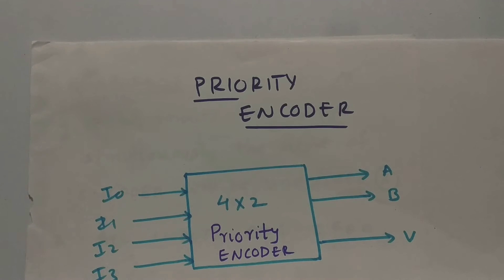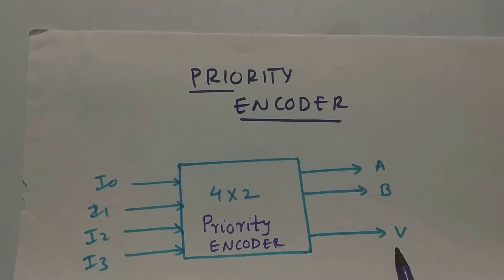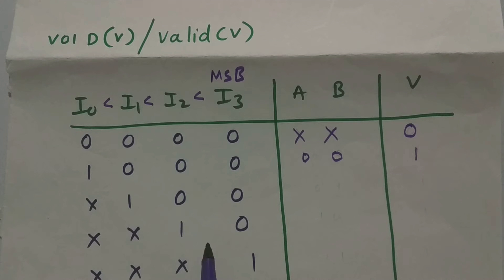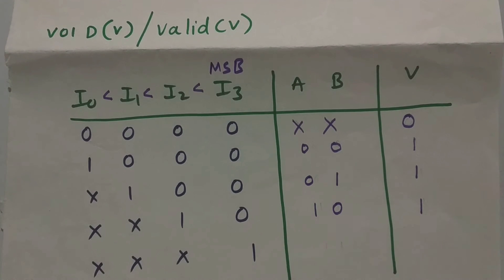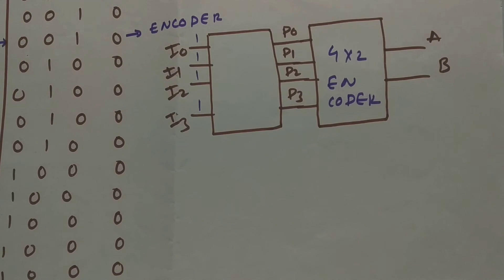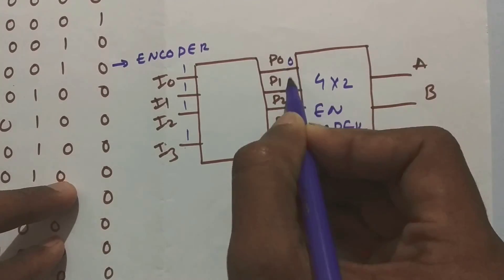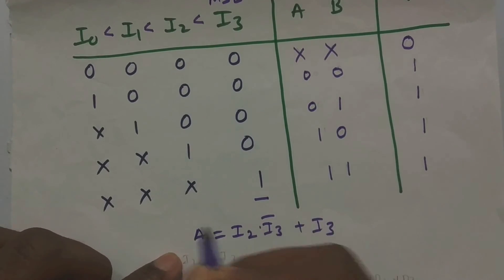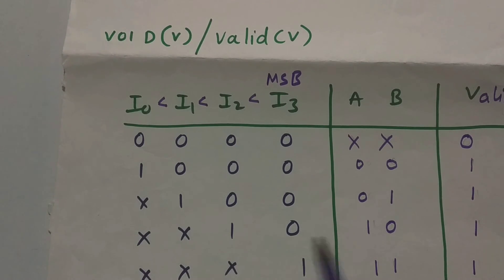What is priority encoder ? How it solves limitations of encoder? | Explained with example.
priority encoder is used to solve the limitations encounter in encoder.In this video priority encoder is explained , how it works , and how it solves the problems of encoder , MSB priority.